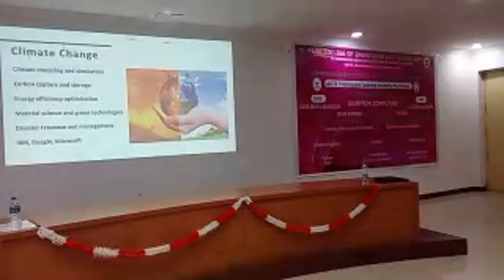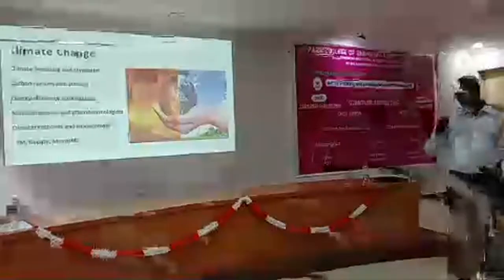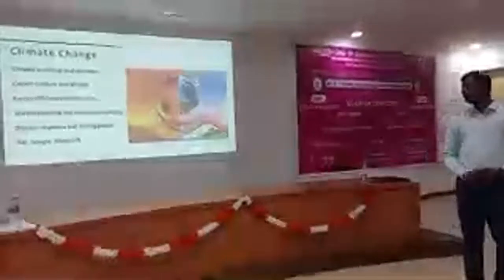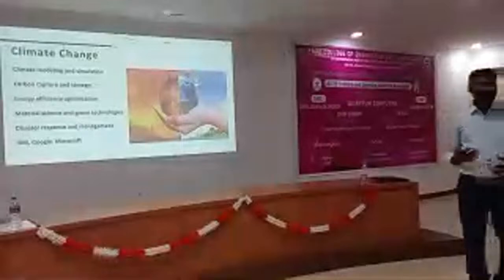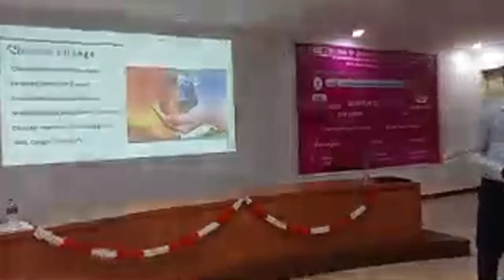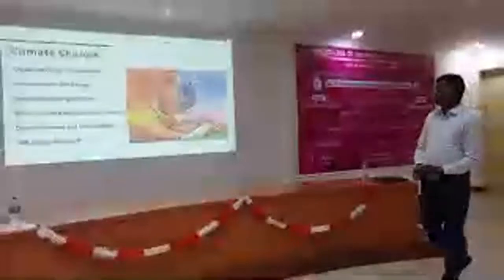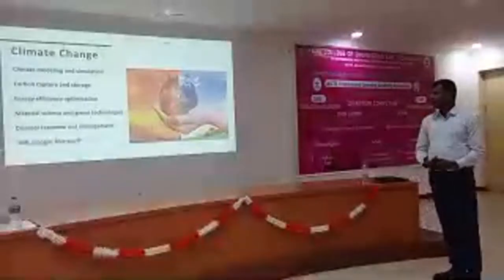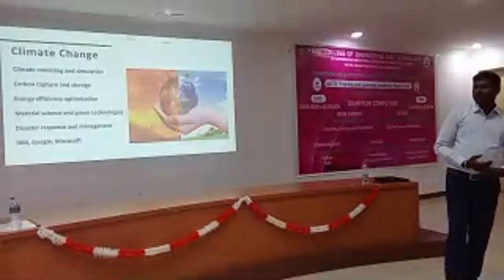PARK & AICTE Sponsored FDP on "QUANTUM COMPUTING" DAY 3- Session 5- Part 2